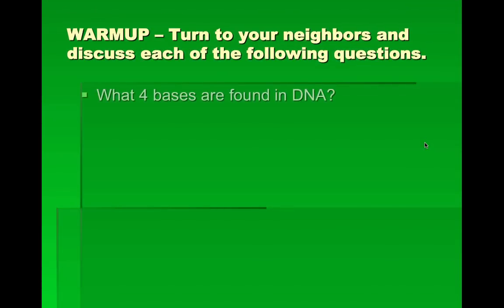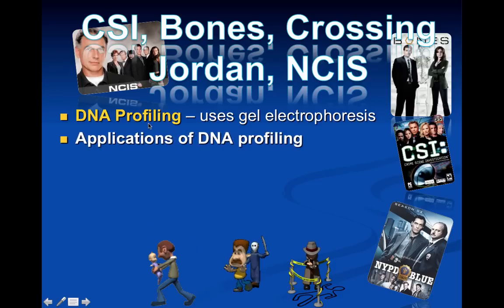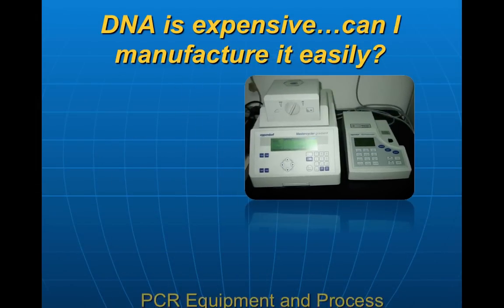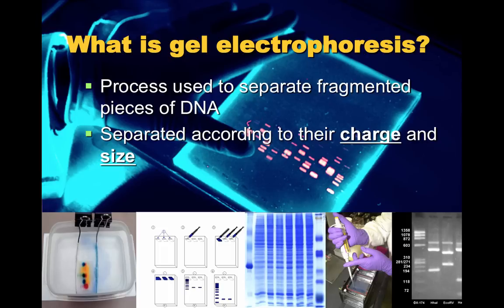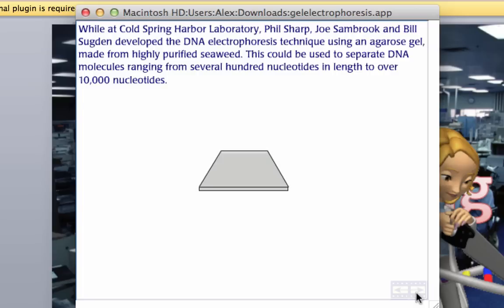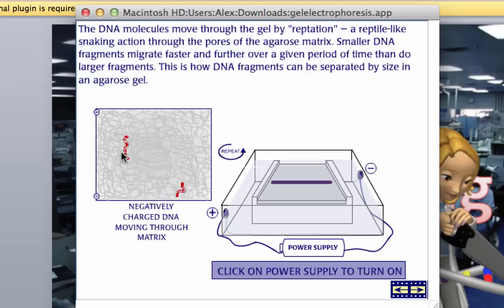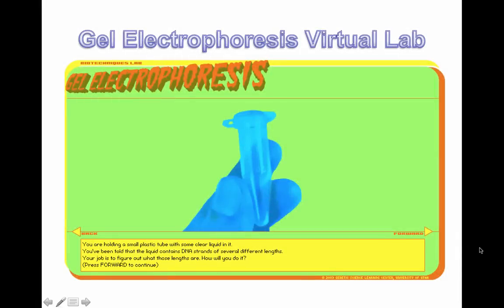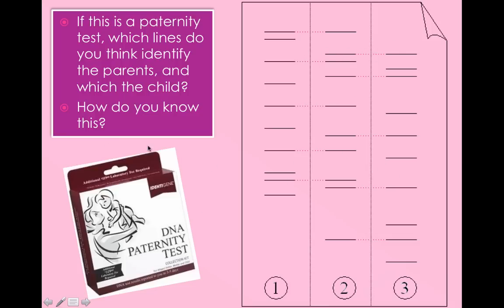Biotechnology Intro and Gel Electrophoresis (IB Biology)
Biotechnology Introduction and Gel Electrophoresis (IB Biology)

Table of Contents:

00:00 - Genetic Engineering
00:28 - Biotechnology myths?
00:55 - WARMUP -- Turn to your neighbors and discuss each of the following questions.
01:55 - CSI, Bones, Crossing Jordan, NCIS
04:07 - DNA is expensive...can I manufacture it easily?
05:25 - Practice Question
05:57 - What is gel electrophoresis?
07:54 -
11:22 -
11:23 - Gel Electrophoresis Virtual Lab
11:30 - Some Questions...
12:07 -
12:08 -